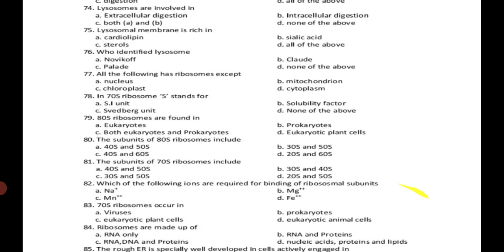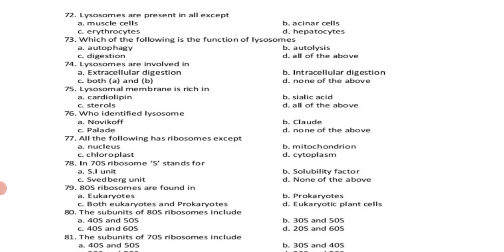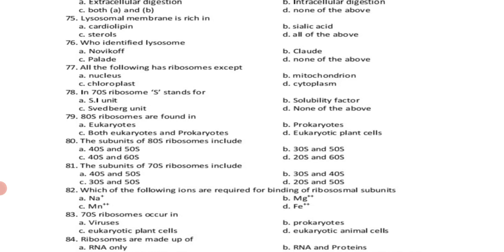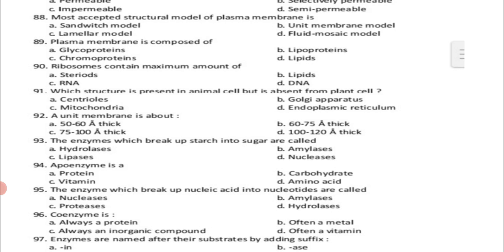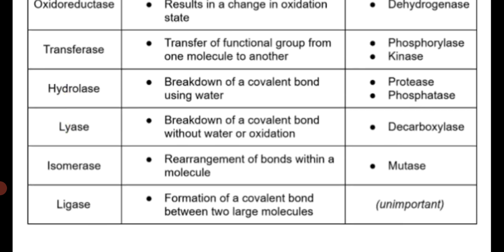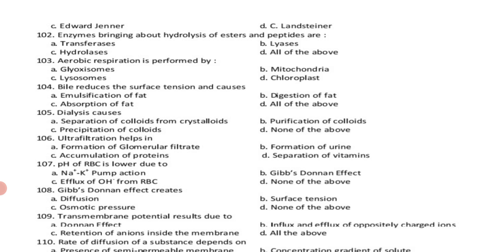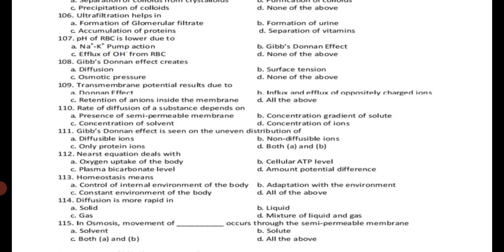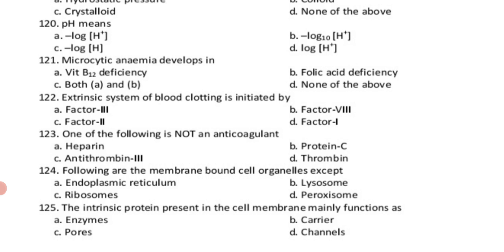IMP questions answers and explailnations SET life science exam part -3@easy life science